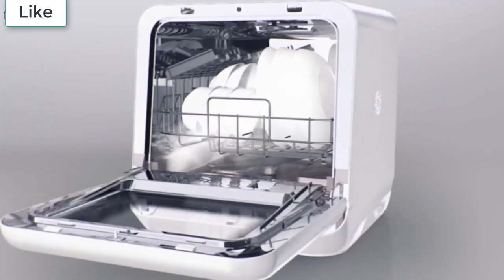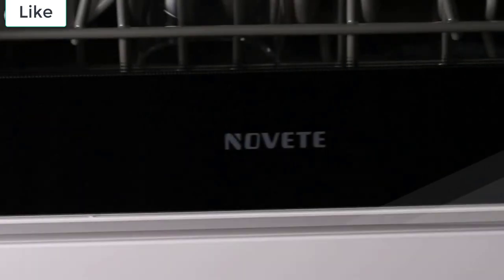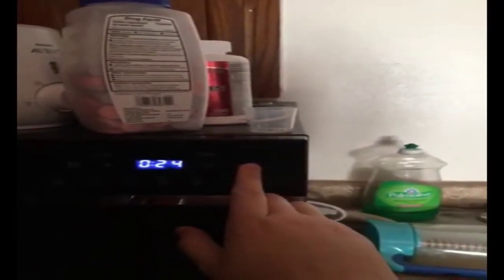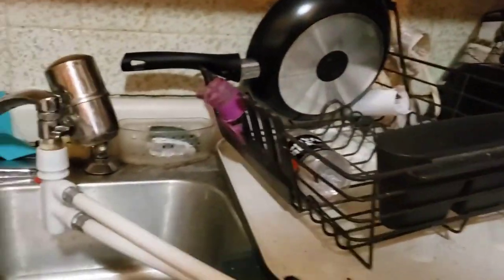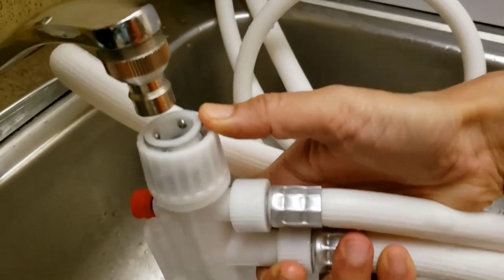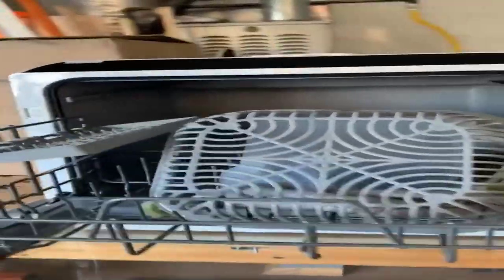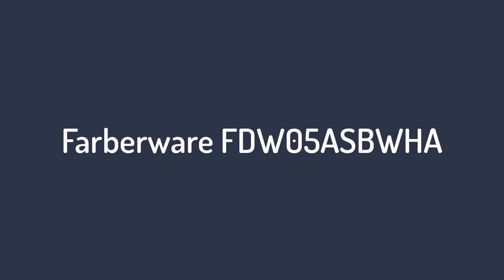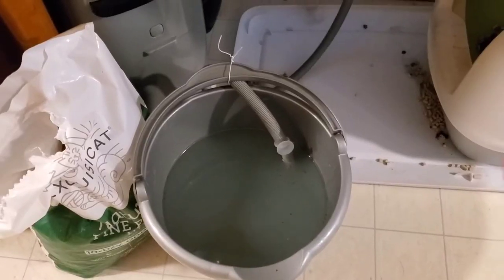Top 5 Best countertop dishwasher 2024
No 1 Farberware FDW05ASBWHA =
No 2 NOVETE ‎TDQR01 =
No 3 Danby DDW621WDB =
No 4 Magic Chef MCSCD6B5 =
No 5 hOmeLabs Compact Countertop Dishwasher =